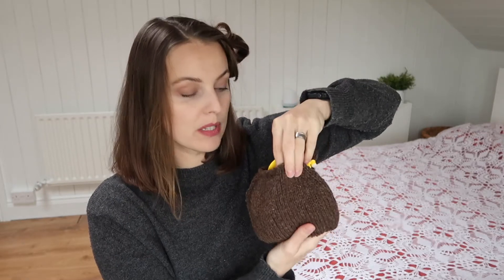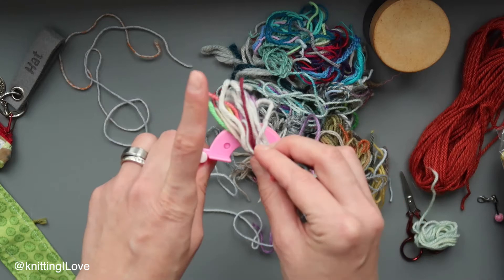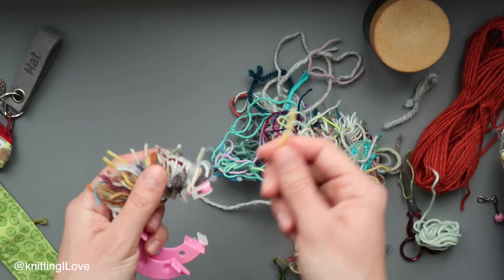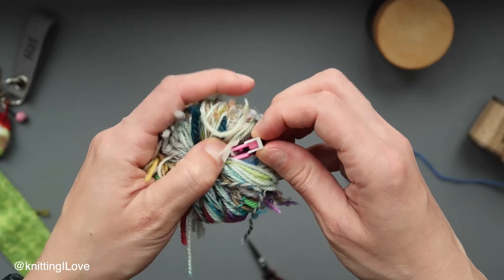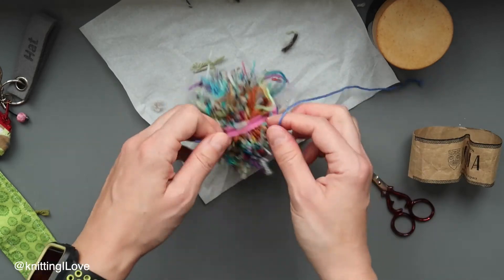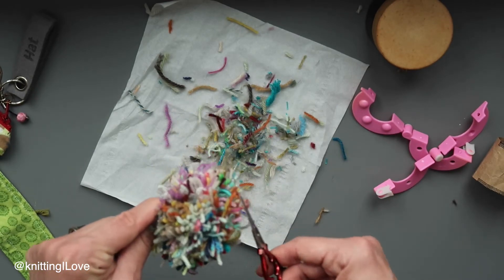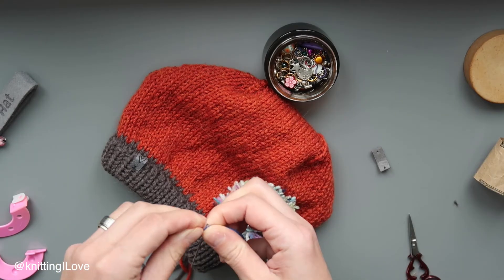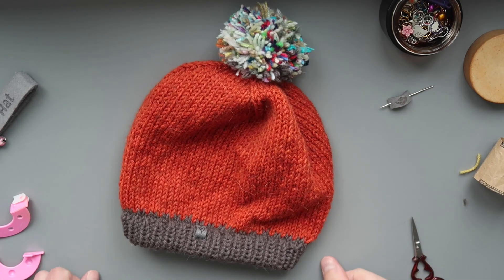How to make a Scrappy PomPom TUTORIAL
watch how to use your leftover scraps to make a nice, colourful pompom and attach it to a freshly knitted hat

➤ How to make a hat for a kid - hopefully tomorrow